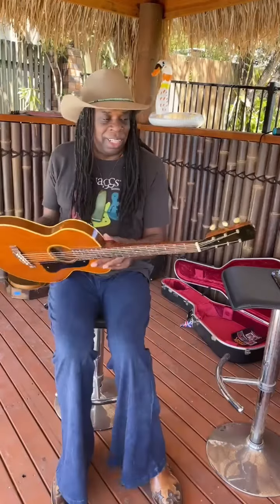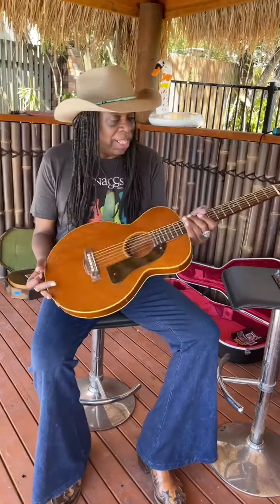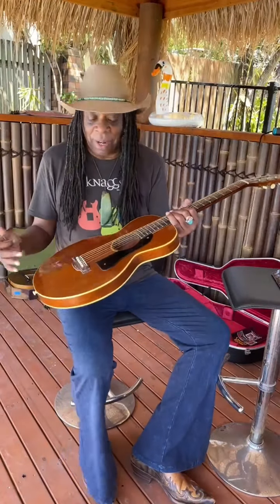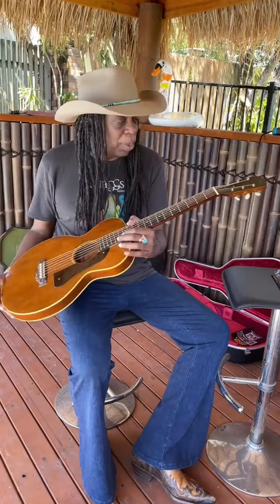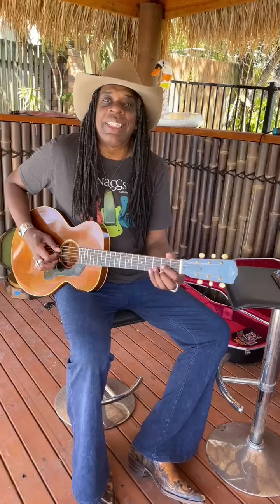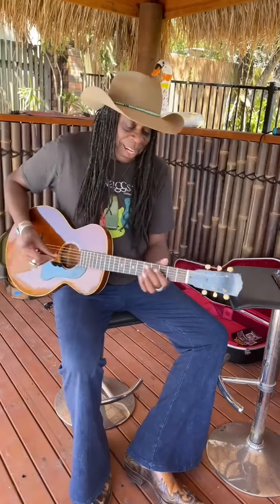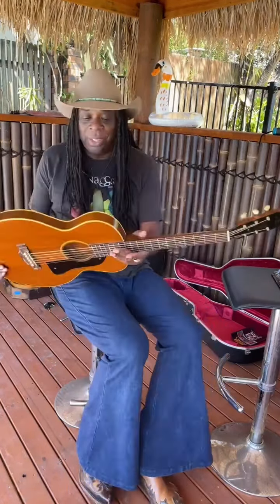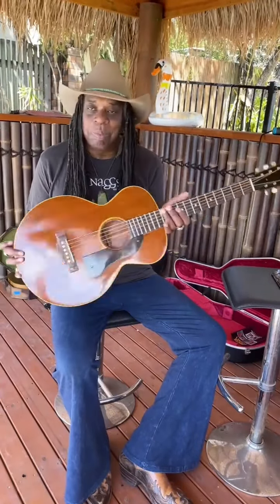“What is this?” #1 1926 Gibson L-1 Ladies Guitar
While touring through Australia, a friend brought by a few guitars for me to check out. I have never seen an L-1 with such a thin body before. Very very cool..  it has a 1 and an 1/8 inch thickness and it is a Flat top L-1